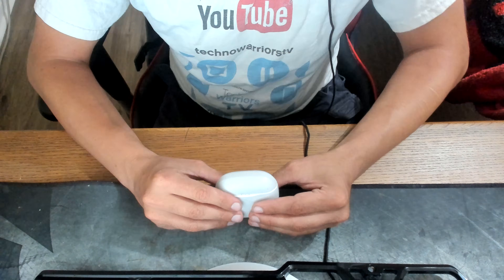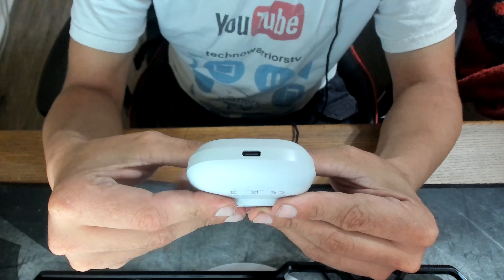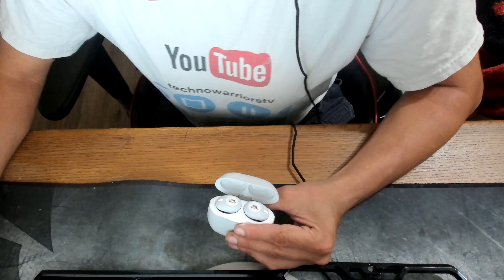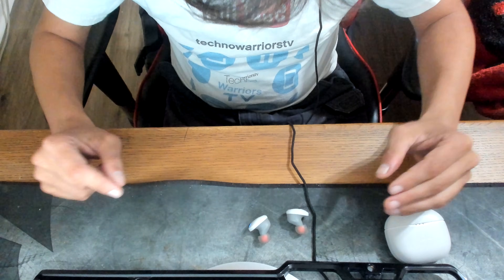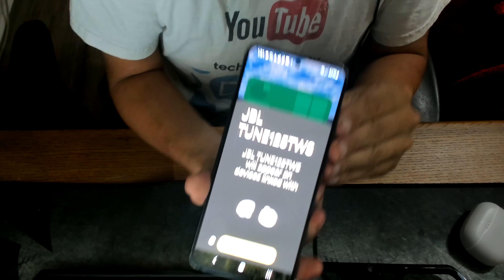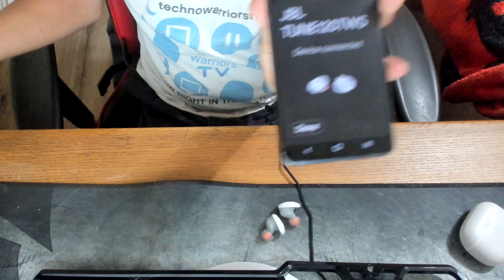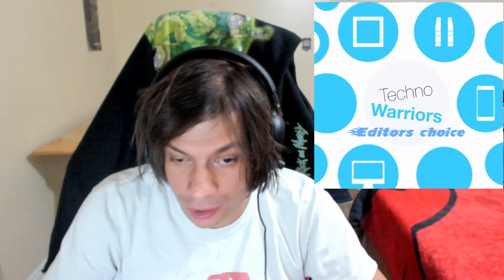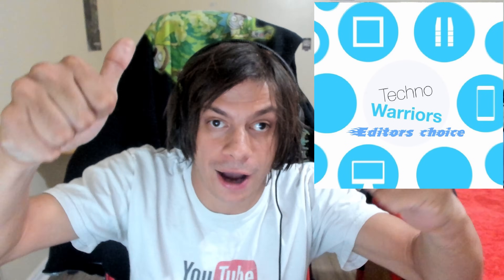jbl 125 tws true wireless earbuds review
check out the review of the @jbl 125 TWS true wireless earbuds

get yours were ever @jbl products are sold

              Specs

 Driver size (mm)
5.8

Driver sensitivity at 1kHz/1mW (dB)
96
Dynamic frequency response range (Hz)
20 Hz – 20 kHz
Impedance (ohms)
14
Number of drivers per ear
1

Pros lasts 8 hours on 1 charge with 24 hours in case

          very powerful bass

          CHEAP 49 TO 110 BUCKS

         durable

         easy to connect with google fast pair

        Cons none

          VERDICT TECHNO WARRIORS GOTTA HAVE 11/10